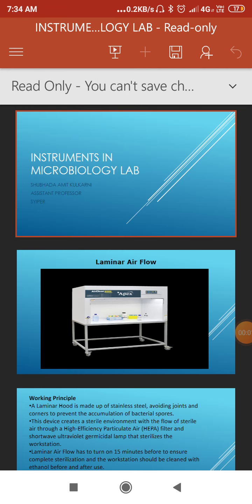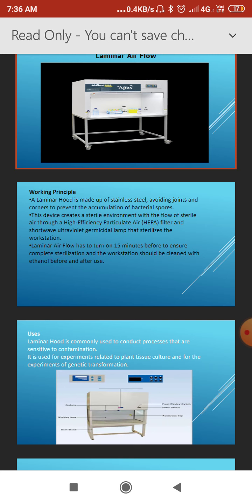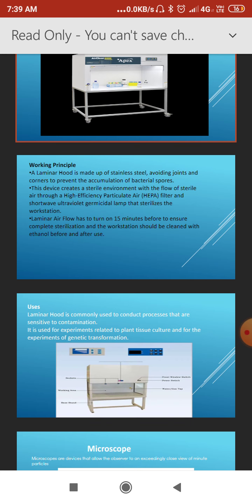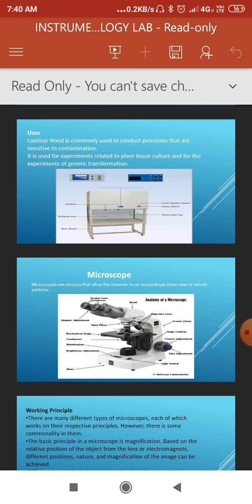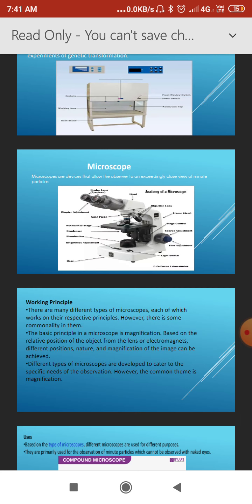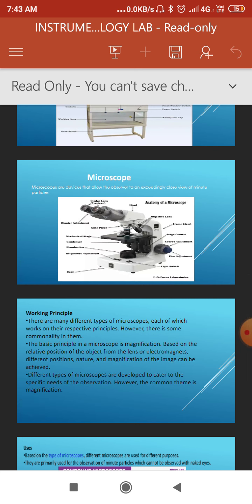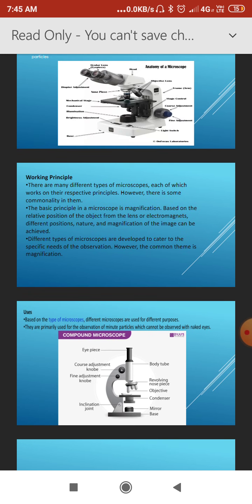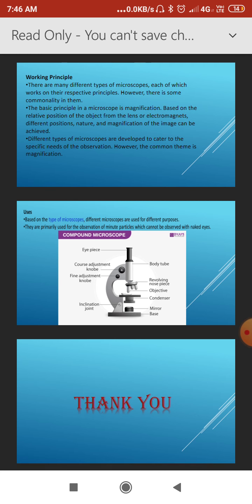instrumentation part II